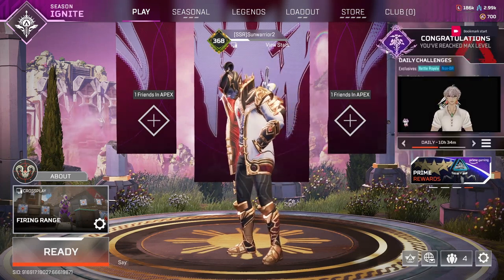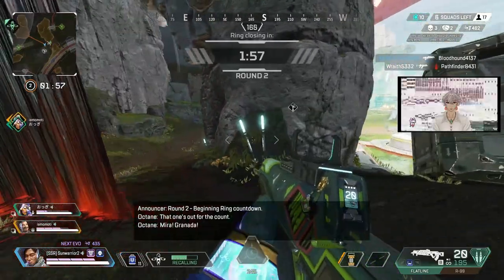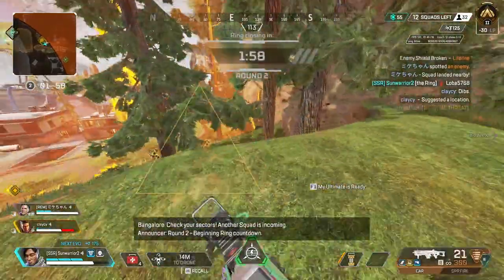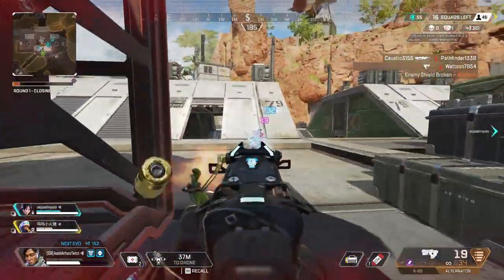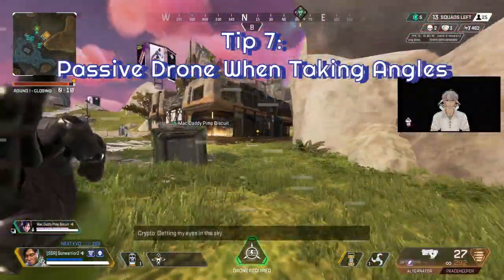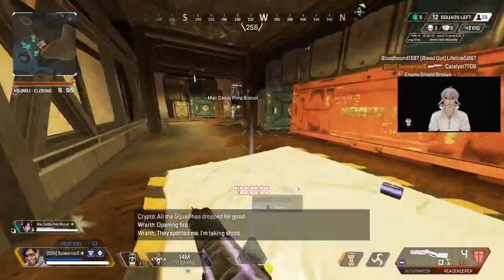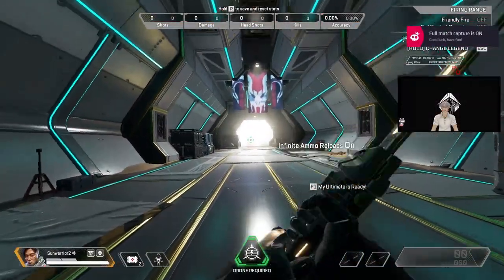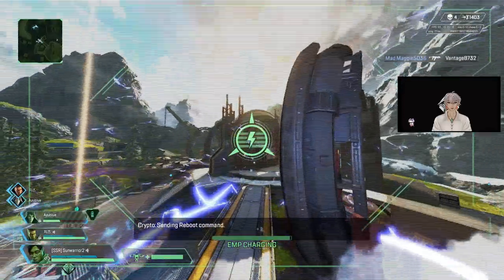Top 10 Tips When Playing Crypto in Apex Legends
I definitely missed a few very important stuff now that I reviewed my tips! For all the Crypto Mains watching this, feel free to point out my mistakes/missing tips in the comments so I can patch them up in the next video!

00:00 Intro
00:25 Tip 1
02:42 Tip 2
04:02 Tip 3
05:22 Tip 4
06:31 Tip 5
08:03 Tip 6
09:00 Tip 7
09:26 Tip 8
10:06 Tip 9
11:39 Tip 10

「Tags」
General
Live
Art: ArthuroArt アタロ絵 / NSFW
Meme

「Credits」
Thumbnail: (Myself)